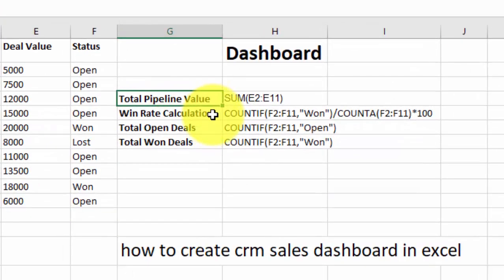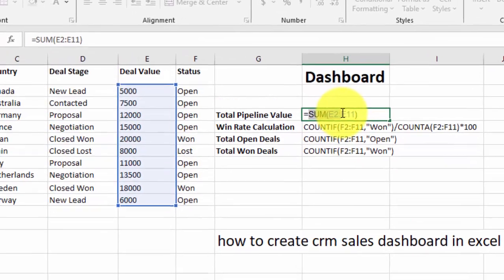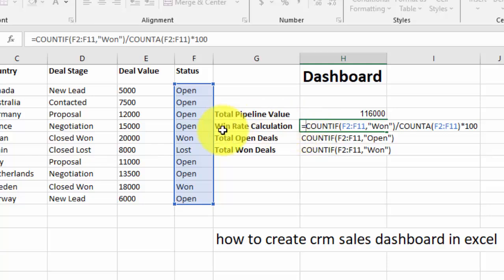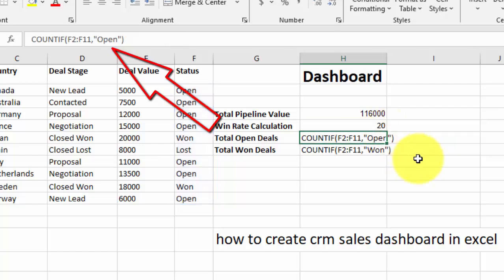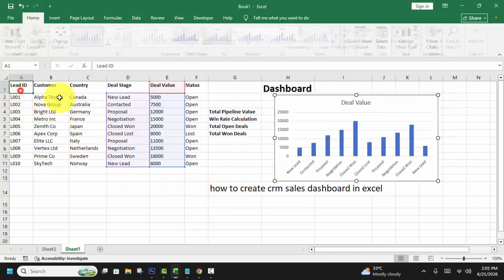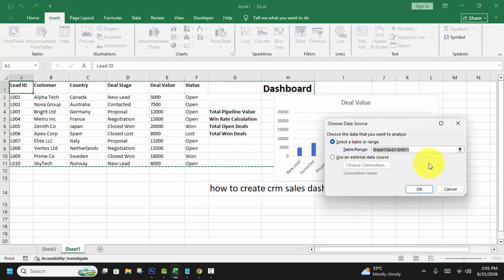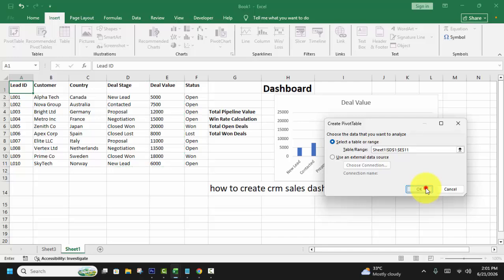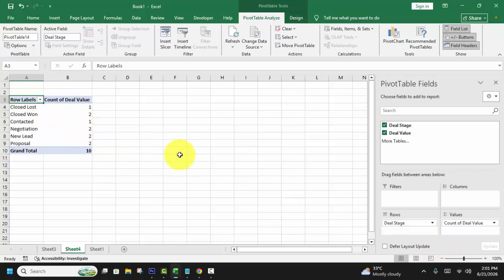How to create crm sales dashboard in excel | Complete Sales Pipeline Tracker Tutorial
Learn how to create a professional CRM Sales Dashboard in Microsoft Excel with this easy step-by-step tutorial. In this video, you'll build a complete CRM dashboard to track leads, sales opportunities, deal stages, pipeline value, win rates, and customer data using Excel.

This tutorial covers:

How to create a CRM Sales Dashboard in Excel
Building a sales pipeline tracker
Tracking leads and customer data
Monitoring deal stages and opportunities
Calculating win rates and pipeline value
Creating CRM charts and KPI dashboards
Excel dashboard tutorial for beginners